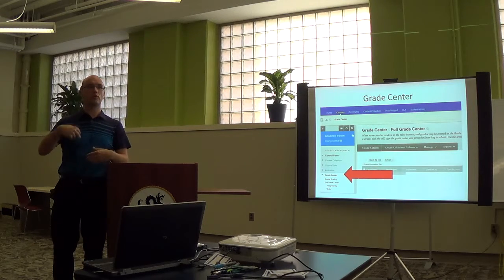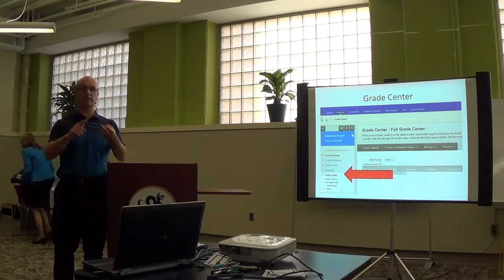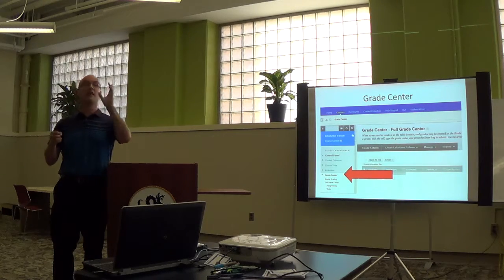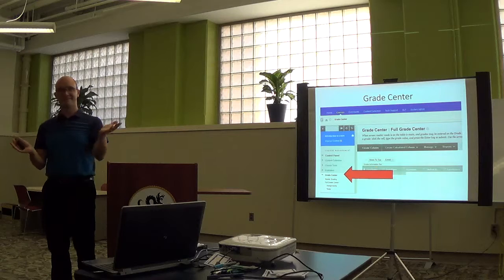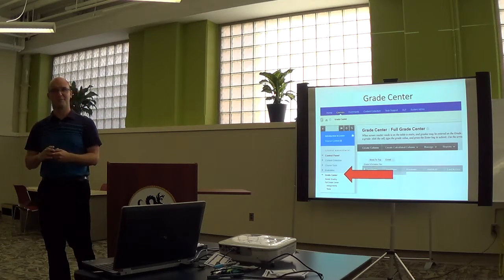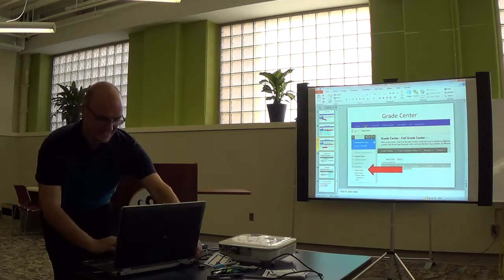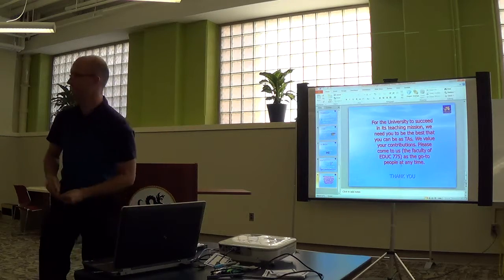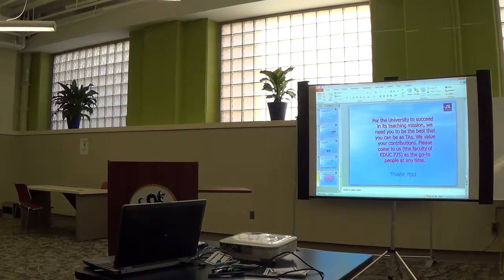Instructional Resources and Technology (IRT) for TAs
Michael Shelmet, Assistant Director, Online Learning, Instructional Resources and Technology (IRT)